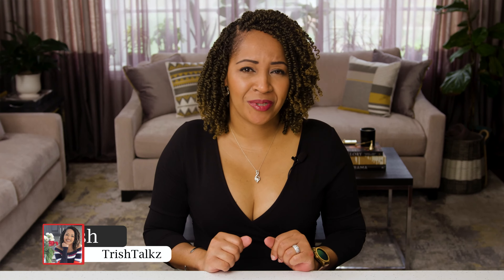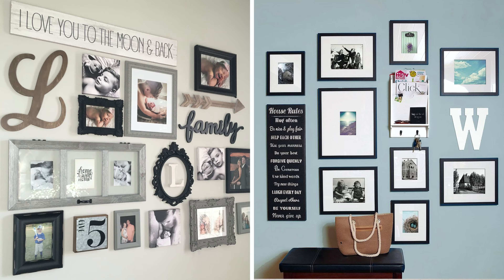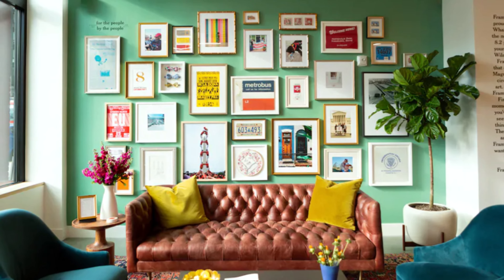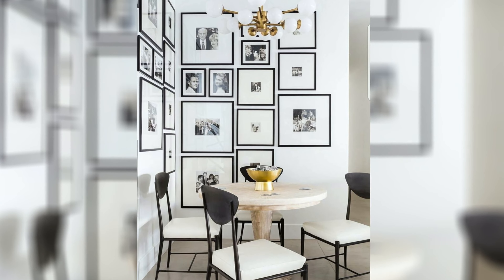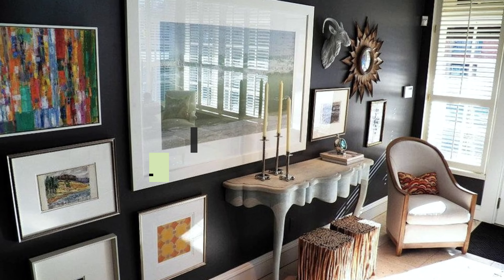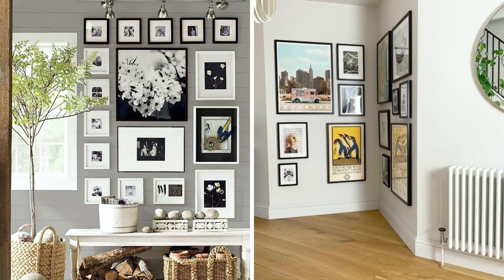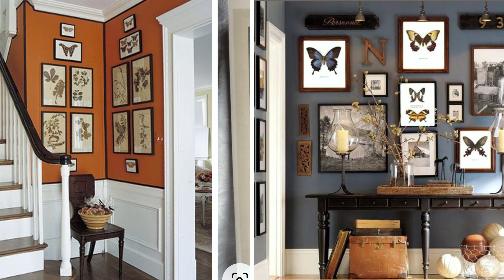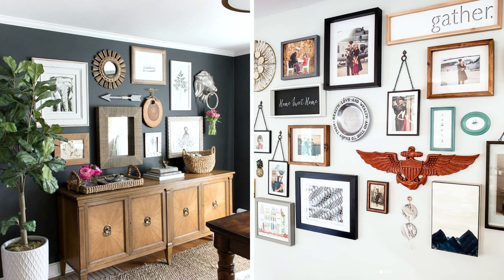Gallery Wall Do's and Don'ts | 7 Gallery Wall Styles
Super Hot Trend Alert!  I'll share with you 7 Gallery Wall Styles to choose from in this video.  This is a super hot trend that is also timeless.  I promise you in this video there is a Gallery Wall suited for you and your home.  Don't leave those walls blank!  Include a Gallery Wall in your home's decor!